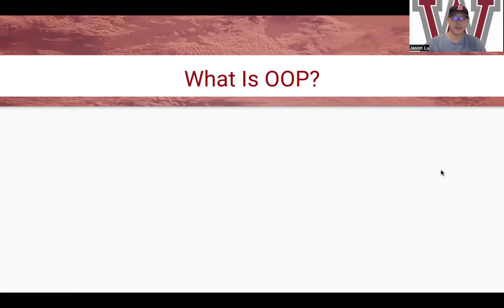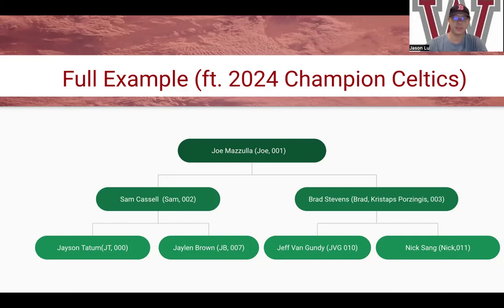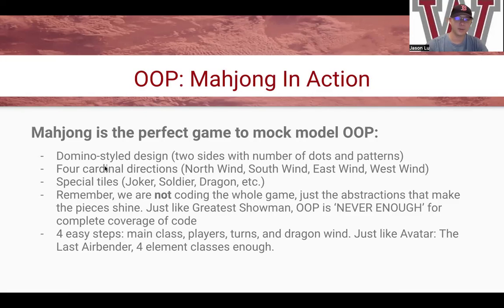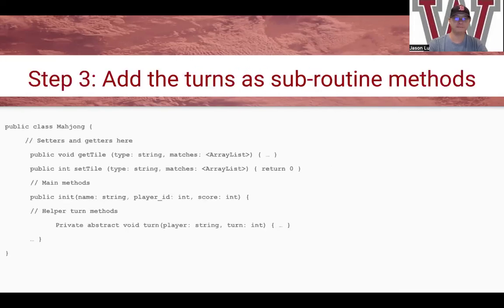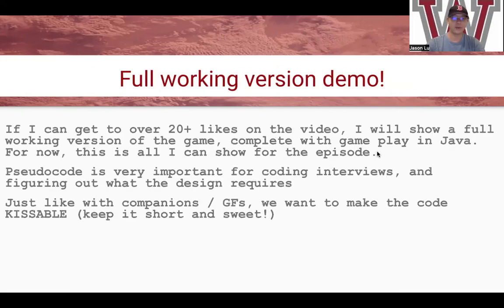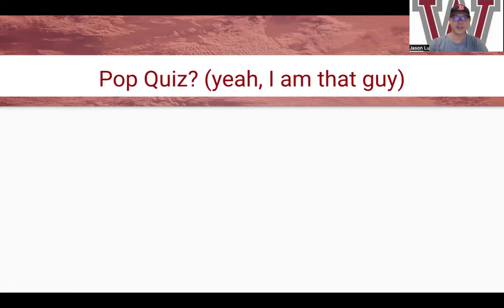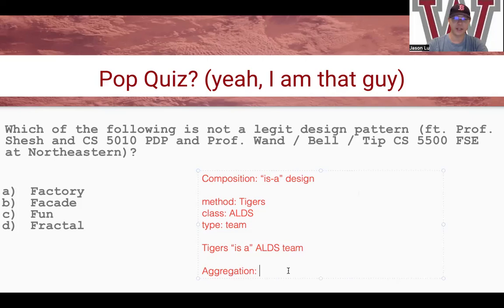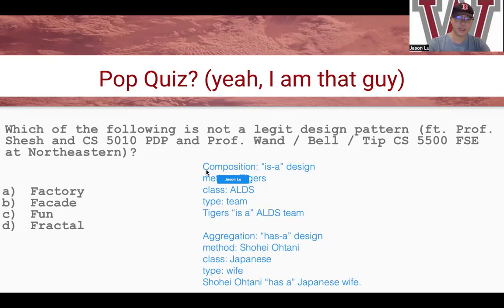WA Reunion 2024 / General Conference / 100th Episode Special: Coding Missions Episode 7: OOP Mahjong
This is a very special 10-year anniversary of my journey as a computer scientist. It all began from my senior capstone project from Worcester Academy. Object-Oriented Programming is truly amazing and teaches you a lot about how to not just organize your code, but your life!

Mahjong / 麻将🀄️ is the perfect game to mock model OOP design principles. Also, it is a lot of fun, with great Chinese characters representing each piece.

Also, it is my 100th episode uploaded on this channel! I have learned a lot from the past 10 years and will owe all of my gratitude to you guys :-)